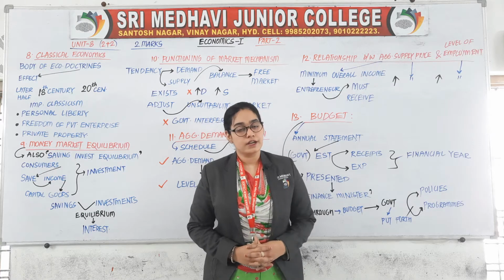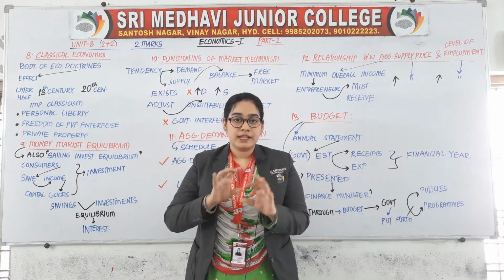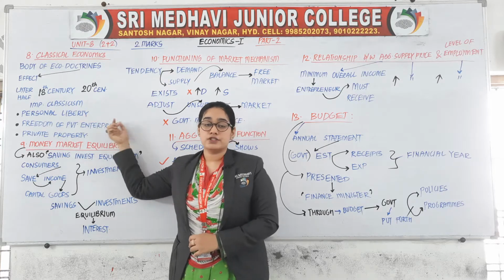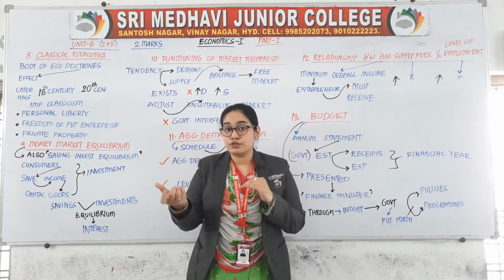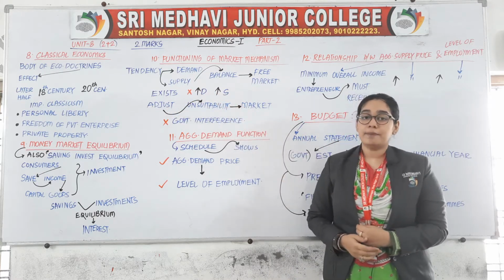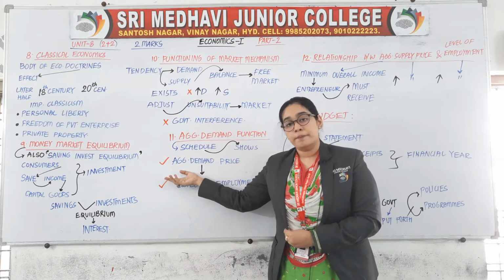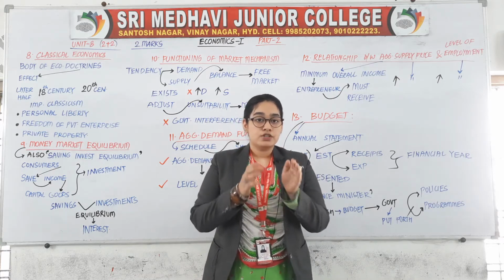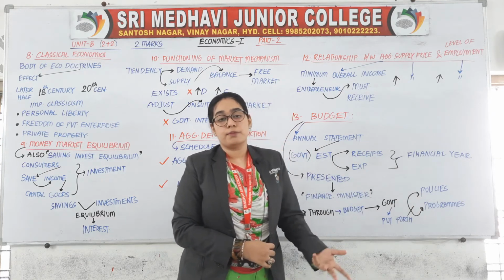10 APRIL 2021 UNIT 8 - 2 MAKRS TOPICS PART 2